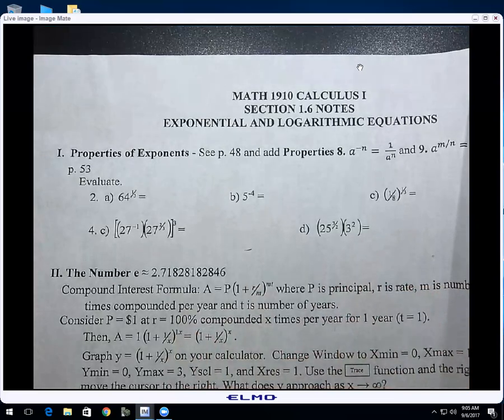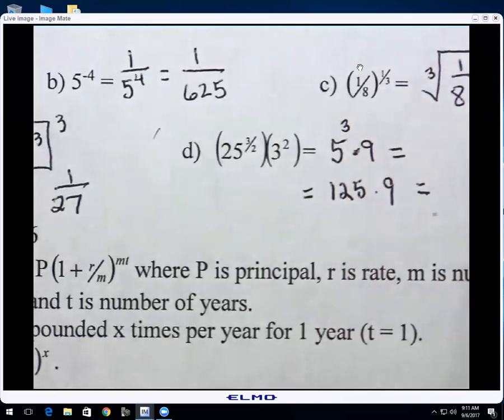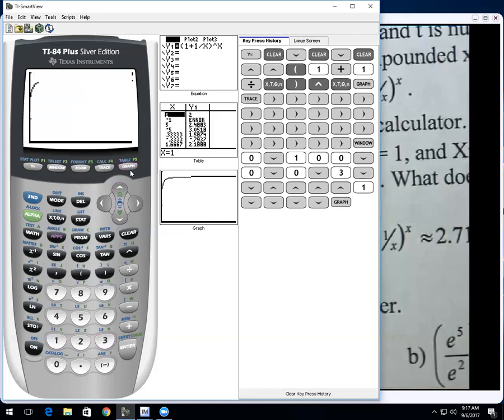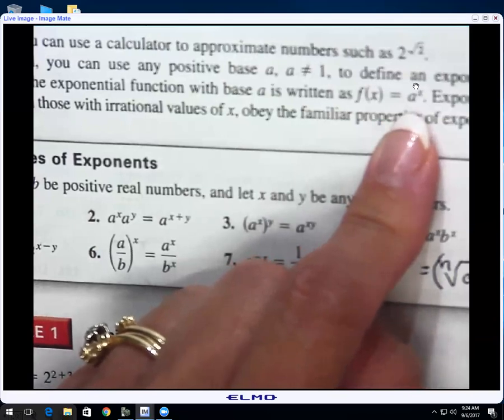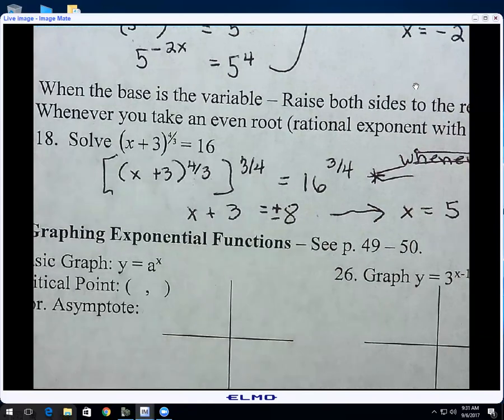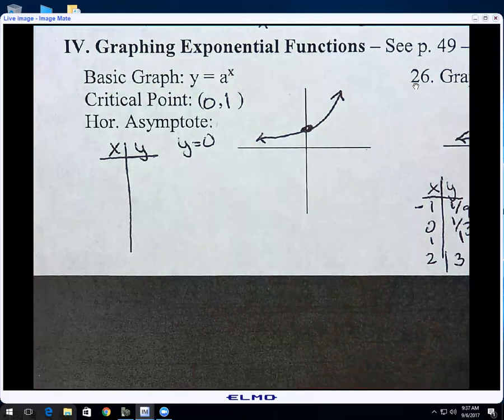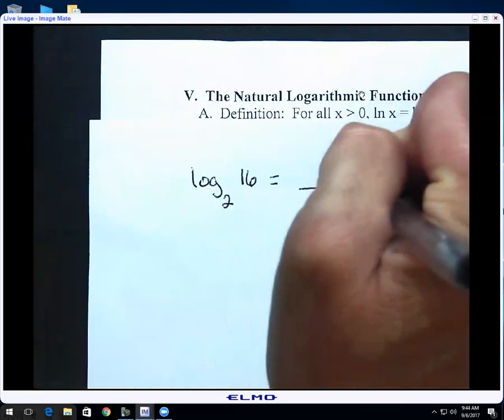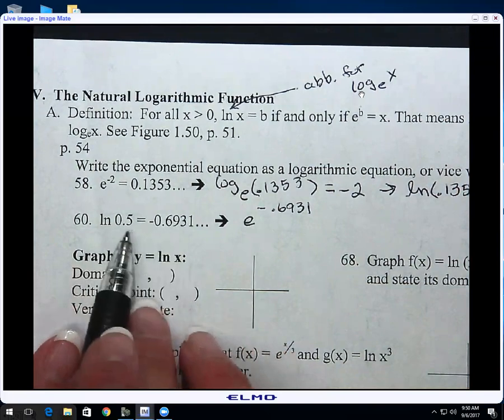1910 Section 1.6 Part 1